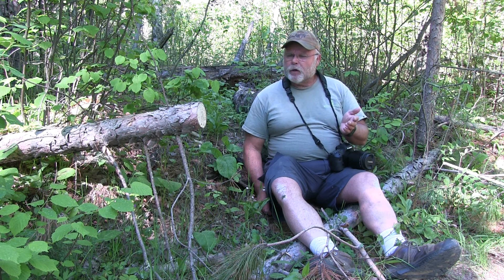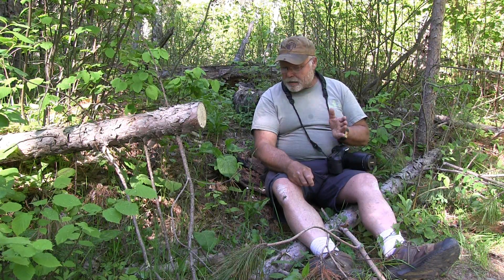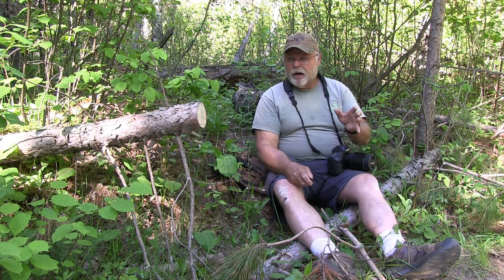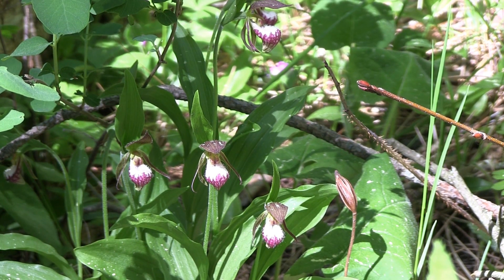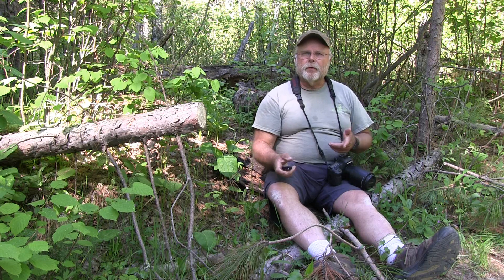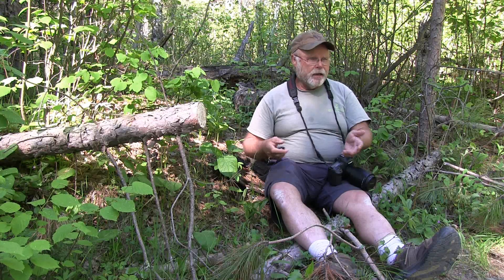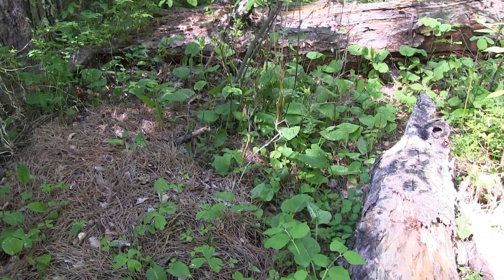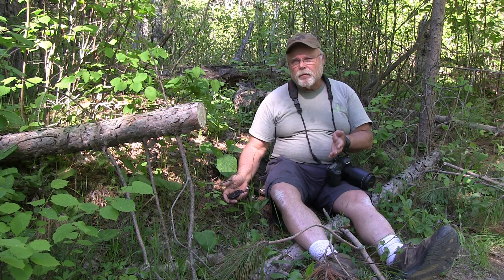Boreal Orchid Hunt Episode 5 - Ramshead Orchids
My favorite of the slipper orchids, Ramsheads are considered threatened if not endangered.  Rarely seen but much enjoyed!